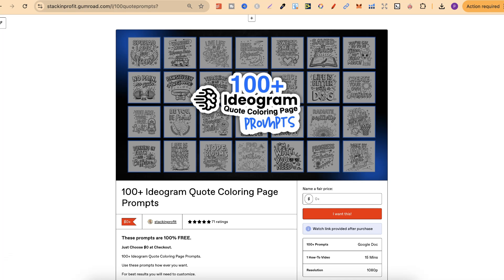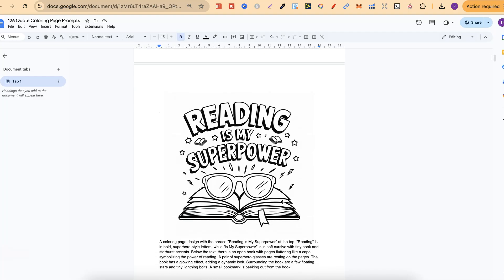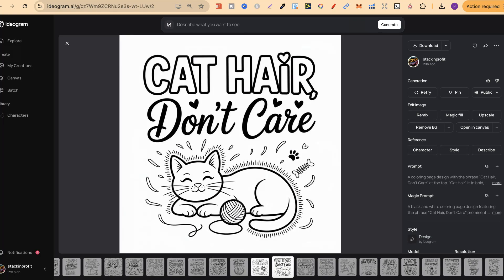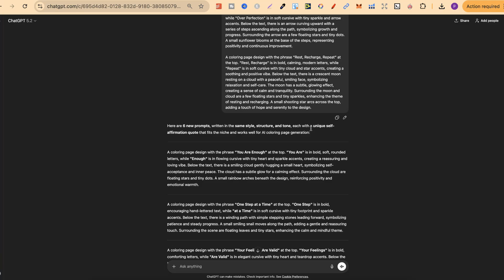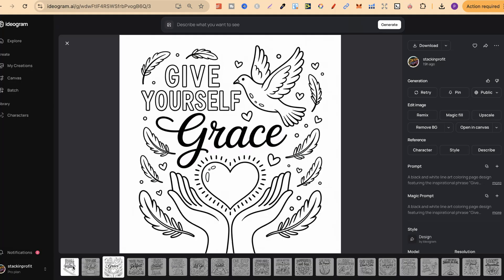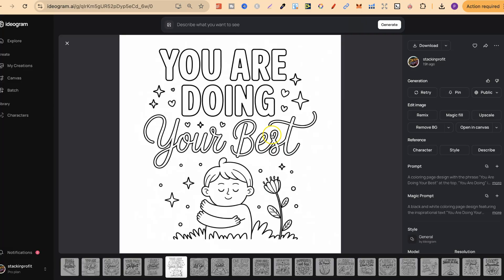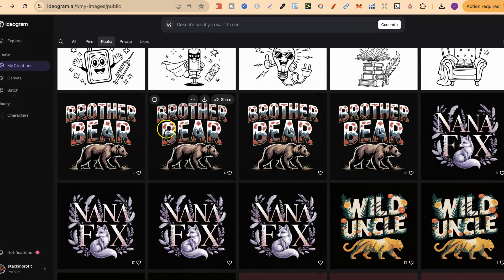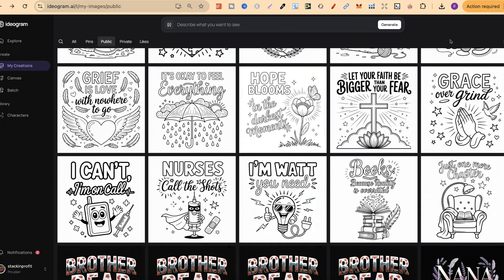100 Free Prompts for AI Coloring Pages (Still Work)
Are My 100+ Free Ideogram Quote Coloring Page Prompts Still Relevant? (Let’s Test Them!)

In this video, I test my 100+ FREE Ideogram quote coloring page prompts to see if they still create high-quality, usable designs in 2024 and beyond. Spoiler alert: they absolutely do! You’ll see real-time examples of how prompts from the Google Doc generate stunning quote coloring pages in niches like nursing, reading, self-affirmations, and more.

You’ll learn how to:
✅ Access my 100+ FREE prompts in a Google Doc
✅ Use these with Ideogram for beautiful coloring pages
✅ Customize and remix prompts using ChatGPT
✅ Create brand-new, unique prompts from the original list
✅ Explore affirmation quotes, and niche-specific ideas

You’ll also see examples of new designs I generated using ChatGPT to remix the original prompt list, like “Your Pace is Perfect,” “Give Yourself Grace,” and “Breathe and Let Go.”

All designs shown in the video are available on my public Ideogram profile, so you can grab the prompts and magic prompts to remix and make them your own.

✔️ Like – It helps more creators discover these free tools